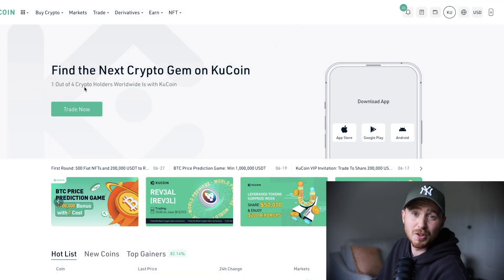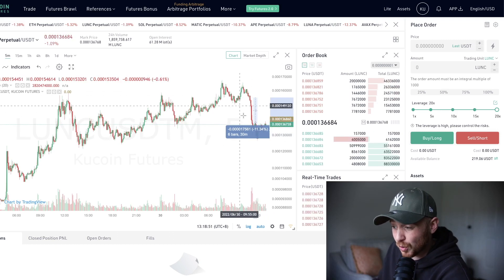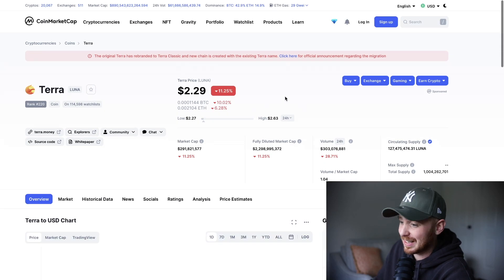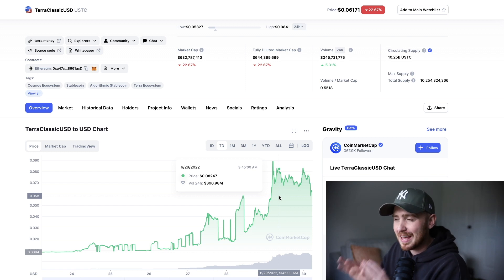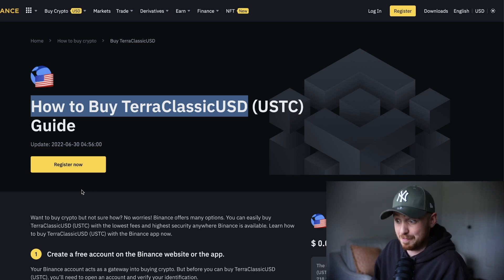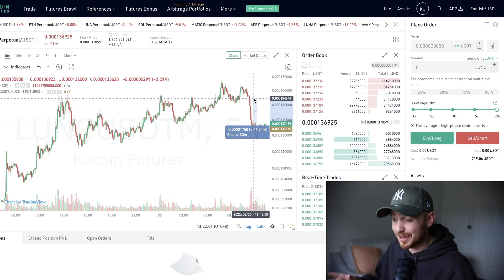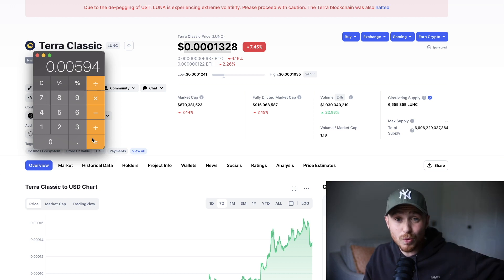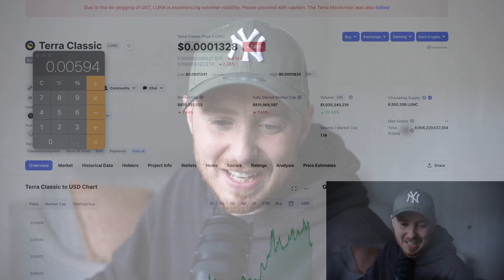TERRA LUNA CLASSIC & UST PUMPING! HOW HIGH CAN $LUNC & $USTC GO!? Is 1 cent possible!?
💰 KuCoin $500 Welcome bonus + First 100 $25 - $250 EXTRA!
Code: rPPY1HQ

Crypto.com, KuCoin, FTX & Blockfi.com are long term sponsors of my channel

The Blockfi Interest Accounts have not been registered under the Securities Act of 1933 and may not be offered or sold in the United States, to U.S. persons, for the account or benefit of a U.S. person or in any jurisdiction in which such offer would be prohibited.